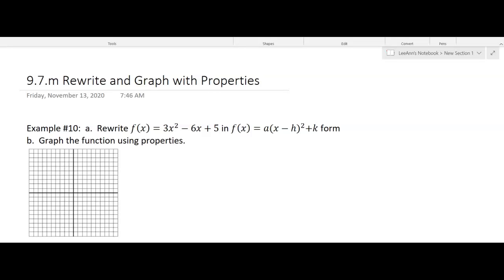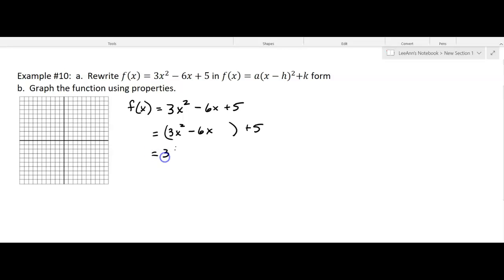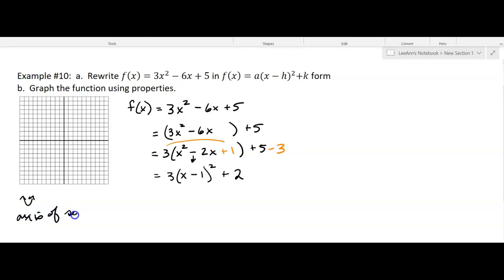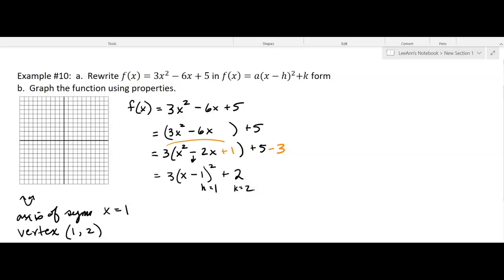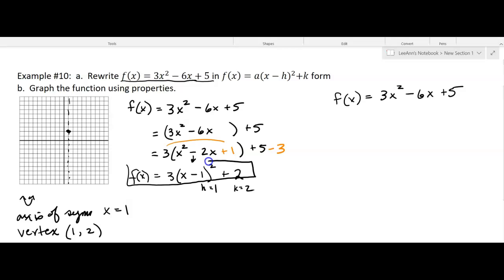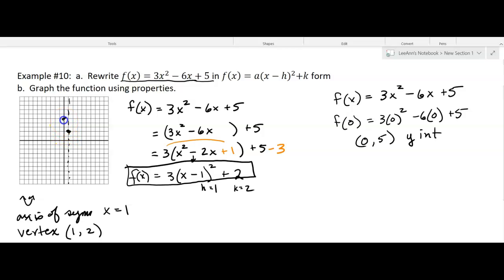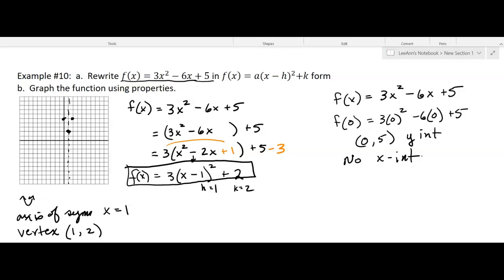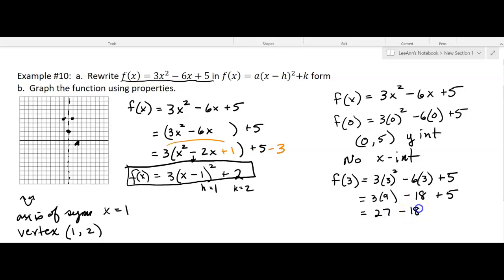9.7.m Rewrite and Graph with Properties